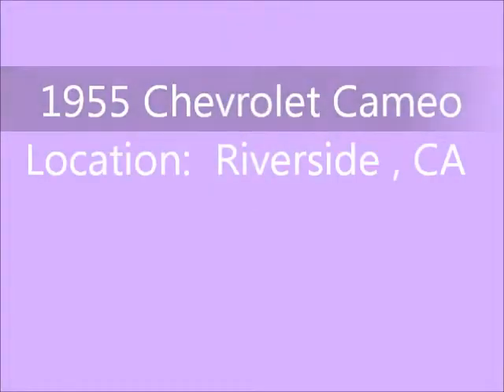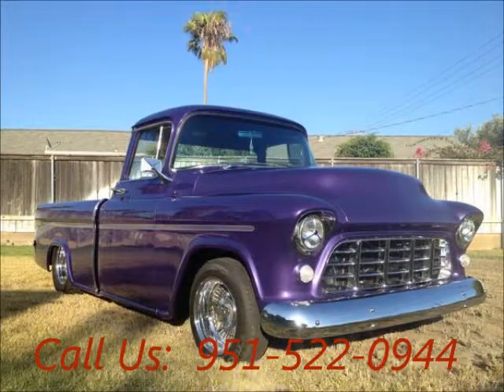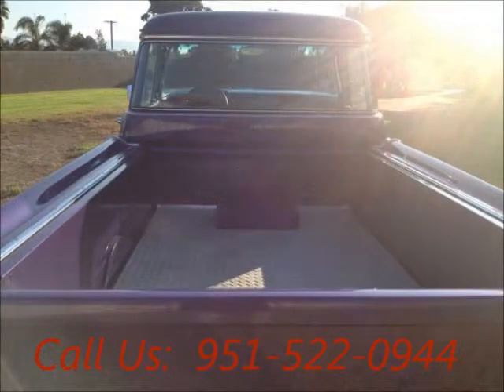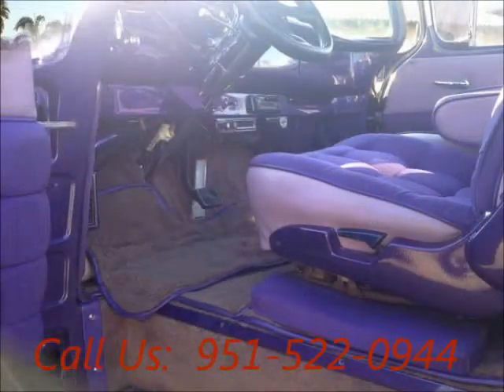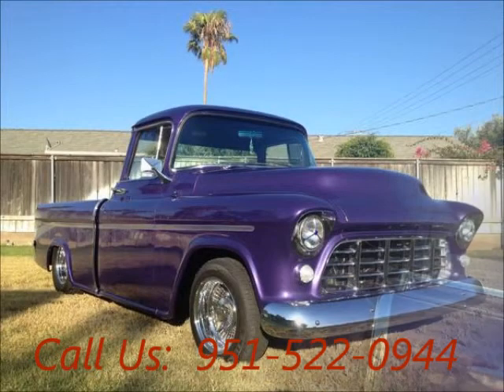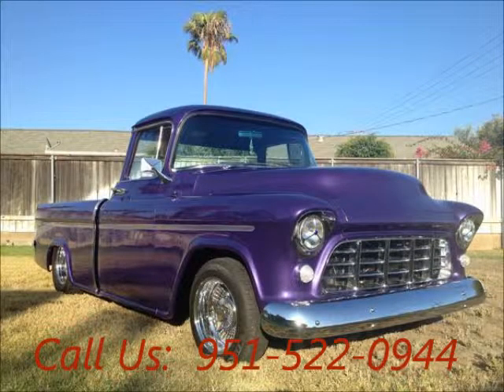United Car Exchange - 1955 Chevrolet Cameo - $27,000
Make:  Chevrolet
Model:  Cameo
Year:  1955
Exterior Color: Purple
Interior Color: Other
Doors: Two Door
Vehicle Condition:
Price: $27,000
Mileage:0 mi
Fuel: Gasoline
Engine: 8 Cylinder
Transmission: Automatic
Drivetrain: 2 wheel drive

Car Specifications
Comfort: A/C: Front, Power Locks, A/C
Other: Tow Package
Safety: Power Brakes
Seats: Vinyl Interior, Power Seats
Sound: Cassette Radio, CD Player
Specials: Well Maintained, Regular oil changes, Garage Kept, Non Smoking
Windows: Tinted GlassPower Windows